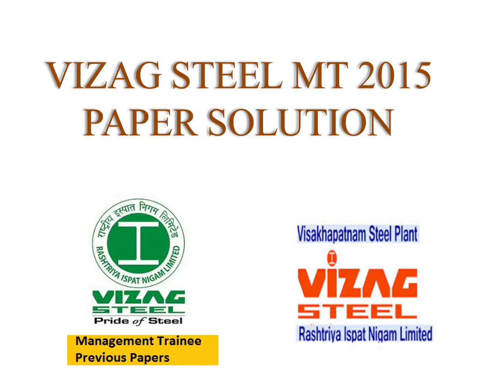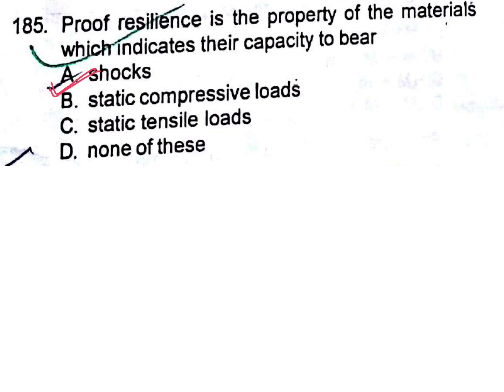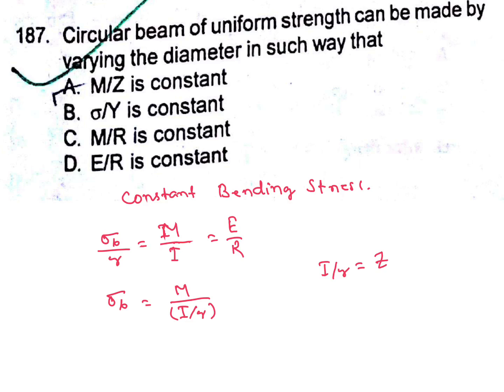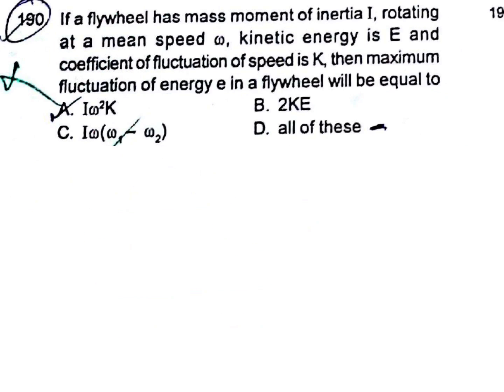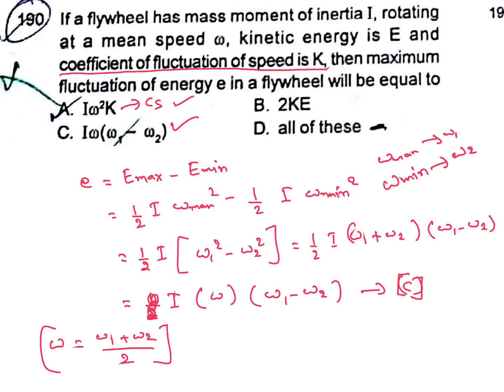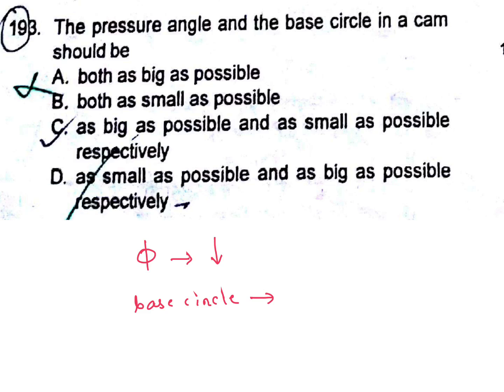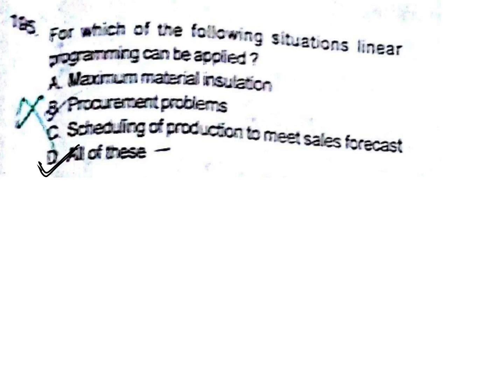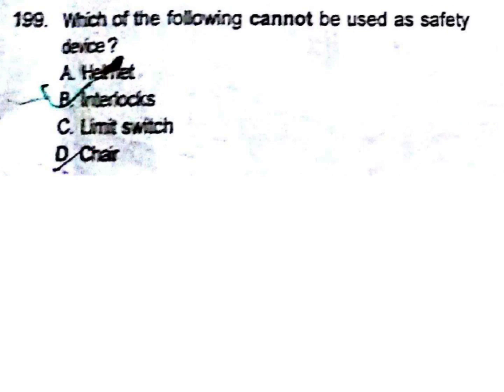VIZAG STEEL MT 2015 PART 11